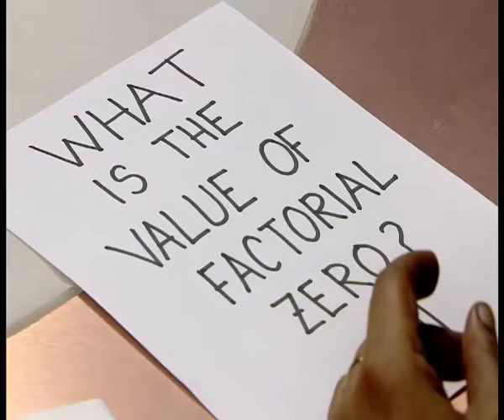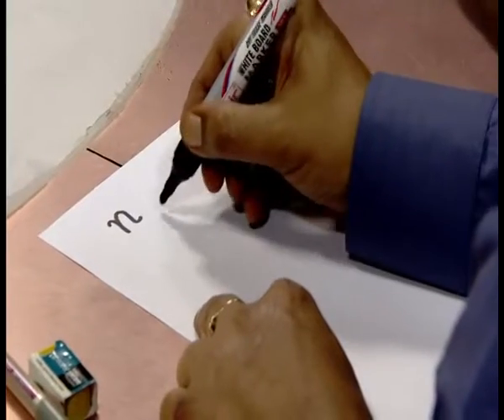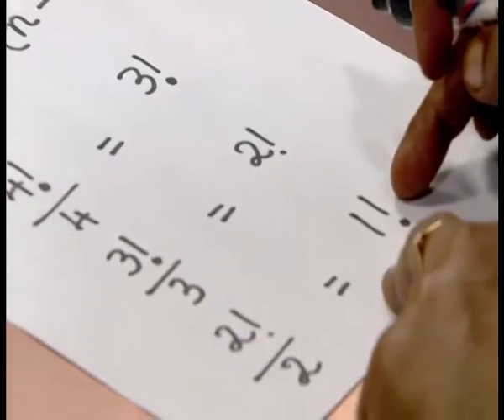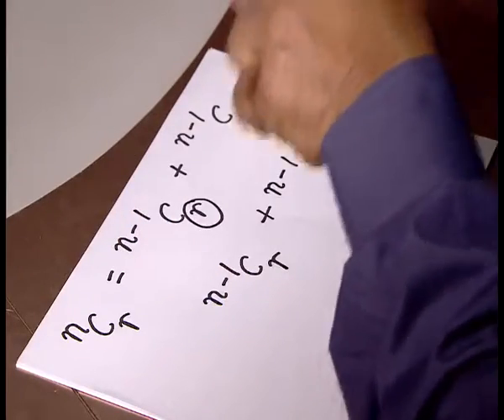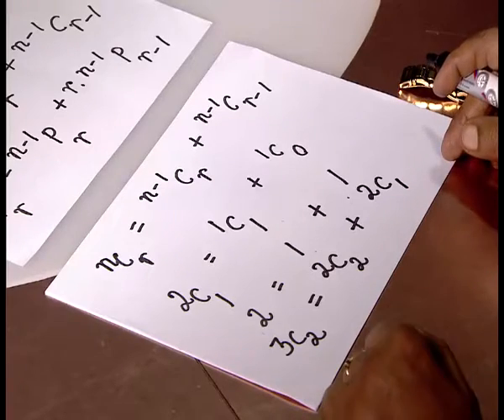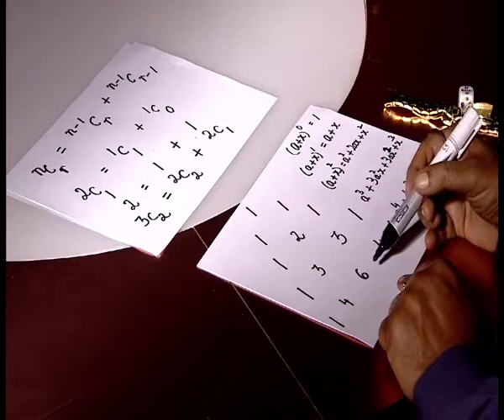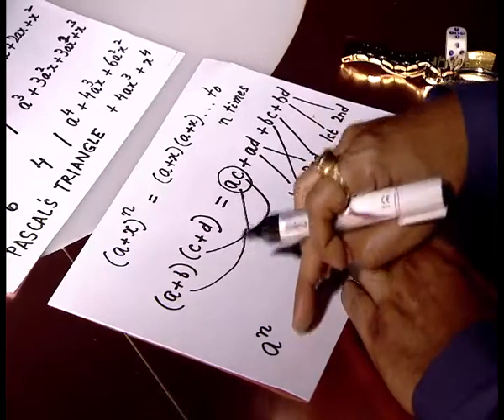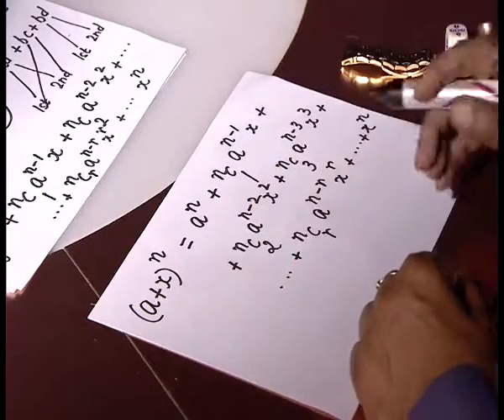Selected Applications of the theory of combination